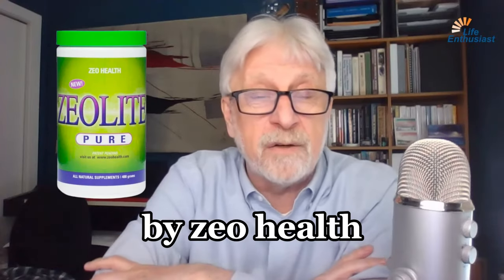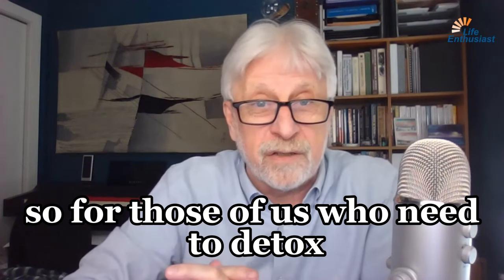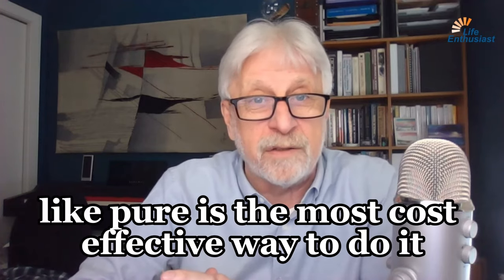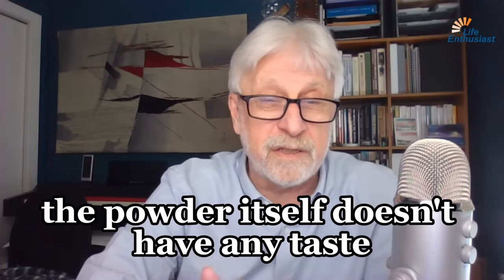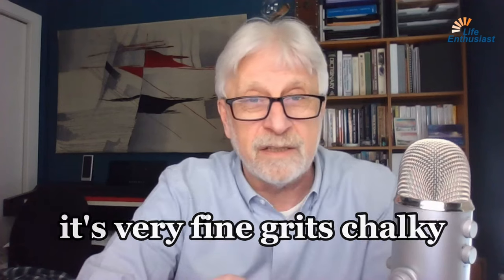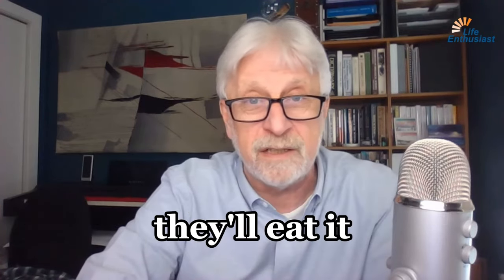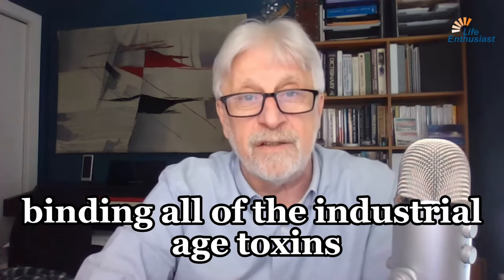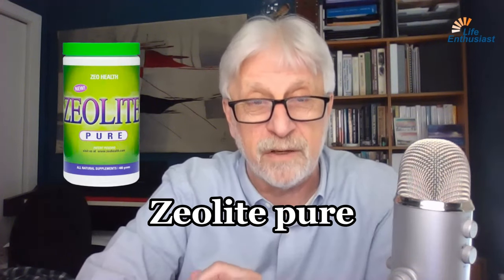Experience Complete Detoxification: Zeolite Pure Powder for Safe and Affordable Cleansing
In an age where environmental pollutants and industrial toxins are a part of daily life, detoxification has become an essential aspect of maintaining overall health and well-being. Among the many options available, Zeolite Pure by Zeo Health stands out as the most cost-effective and efficient solution for those seeking to cleanse their bodies from harmful toxins. In this article, we will dive deep into the benefits of Zeolite Pure, how to use it, and why it is uniquely positioned to support effective detoxification.

Zeolite Pure is a product designed by Zeo Health, tailored to provide an economic yet effective means of detoxification. Sold as a finely powdered form, this nearly one-pound jar (400 grams) of zeolite is particularly advantageous for those burdened with a high toxic load. Zeolite, a naturally occurring volcanic mineral, has a unique crystalline structure capable of capturing and binding various toxins and heavy metals, facilitating their removal from the body.

One of the key benefits highlighted in the discussion about Zeolite Pure is its compatibility with humic acid, another potent detoxifying agent. By combining zeolite powder with powdered humic acid, users can enhance their detoxification regimen significantly. Humic acid, known for its ability to improve nutrient absorption and support the immune system, works synergistically with zeolite to remove a broader spectrum of toxins. This combination provides a comprehensive approach to detoxification, making it easier for the body to manage and eliminate toxic burdens.

One of the standout features of Zeolite Pure is its flexibility and ease of use. The powder is tasteless and has a fine, chalky texture, allowing it to be mixed into a variety of foods and beverages. Here are some practical ways to incorporate Zeolite Pure into your detox regime:

Water: Simply dissolve the powder in a glass of water.
Smoothies: Blend them with your favorite fruits and vegetables.
Salads: Sprinkle it over salads or incorporate it into dressings.
Pet Food: If you’re looking to detoxify your pets, you can seamlessly mix the powder into their food.

This adaptability makes Zeolite Pure a convenient option for individuals and families alike, including pets.

When starting your detoxification journey with Zeolite Pure, you may observe noticeable effects fairly quickly. Users often report an increase in overall vitality, clearer thinking, and improved digestion. Since Zeolite Pure is highly effective at binding industrial-age toxins such as heavy metals and pesticides, you may experience relief from symptoms associated with toxic overload, such as fatigue, headaches, and skin issues.

Moreover, because the powder is gentle and non-invasive, it’s suitable for consistent, long-term use — a critical factor for those dealing with high levels of chronic toxin exposure.

In conclusion, Zeolite Pure by Zeo Health stands out as the most cost-effective and versatile detoxification product available. By harnessing the natural properties of zeolite and combining it with humic acid, users can achieve a comprehensive detox regime tailored to modern-day environmental challenges. Its diverse application methods and gentle yet powerful detoxifying capabilities make it an invaluable addition to anyone’s health and wellness toolkit. By incorporating Zeolite Pure into your daily routine, you can effectively combat the toxic threats of our industrial age and pave the way for a healthier, cleaner future.